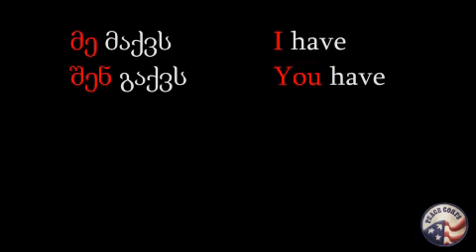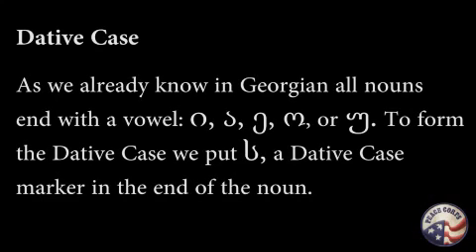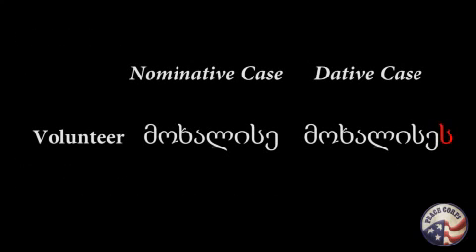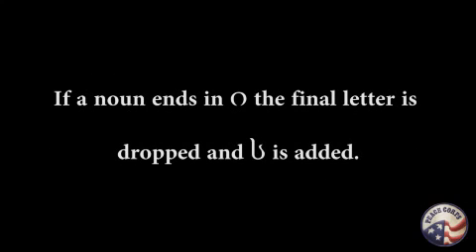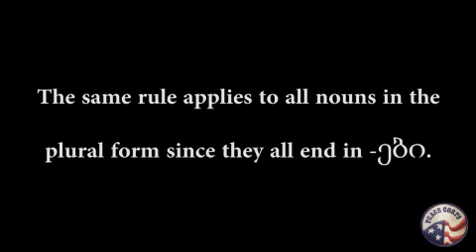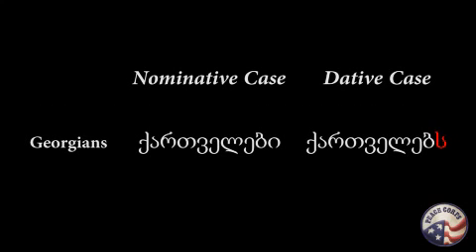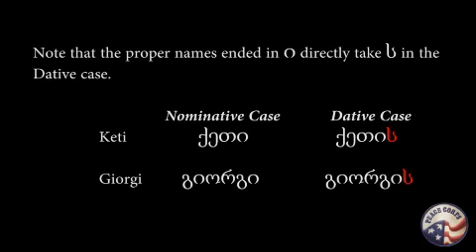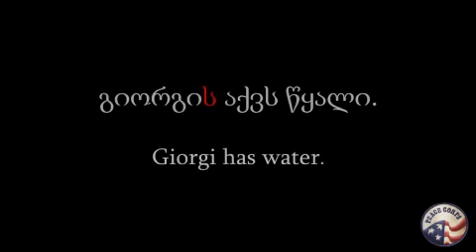Lesson 17 آموزش زبان گرجی